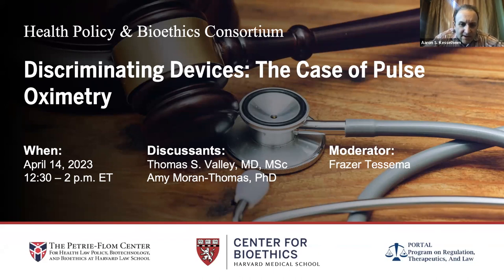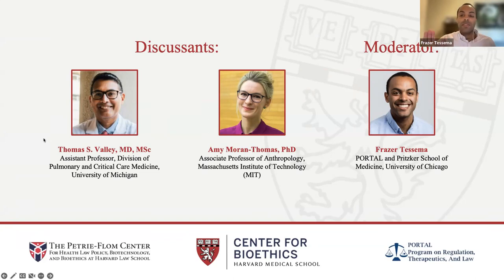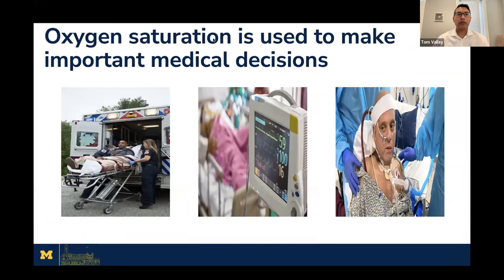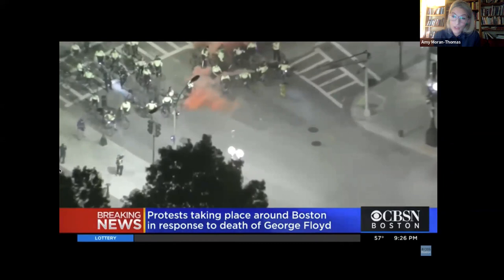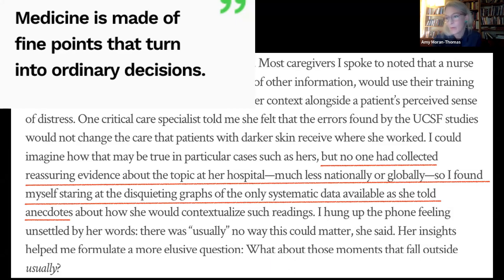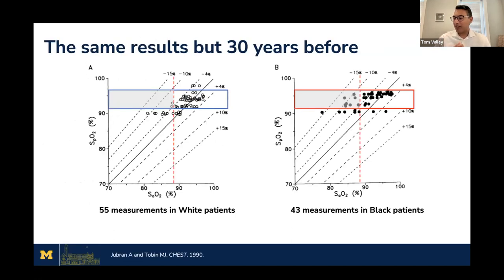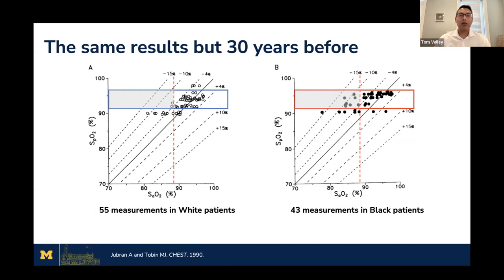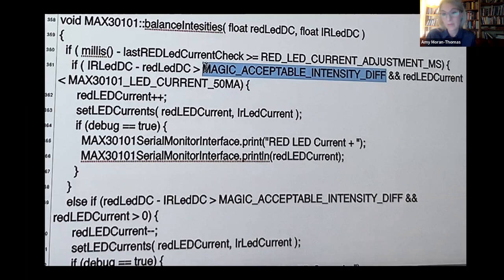Health Policy and Bioethics Consortium - Discriminating Devices: The Case of Pulse Oximetry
Recently, numerous studies have revealed that commonly used medical devices, like pulse oximeters and spirometers, were designed to a "default" of light-skin tones or apply racial adjustments to outputs. This results in inferior diagnosis and care for Black and other minority patients. This session will explore how we got to this point where devices discriminate, how researchers identify racial bias in routine practice, and what changes would advance ethical, equitable medicine.

Panelists:
(1) Thomas S. Valley, MD, MSc
Assistant Professor, Division of Pulmonary and Critical Care Medicine, University of Michigan

(2) Amy Moran-Thomas, PhD
Associate Professor of Anthropology, Massachusetts Institute of Technology (MIT)

Moderator:
(3) Frazer Tessema
PORTAL and Pritzker School of Medicine, University of Chicago